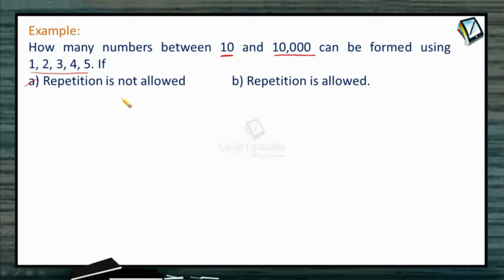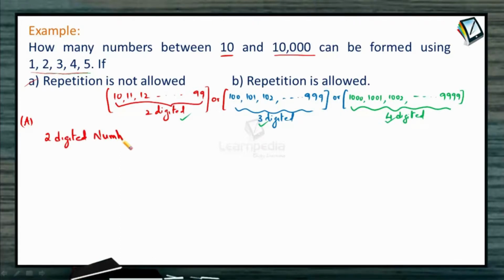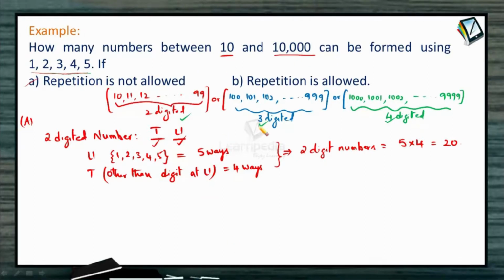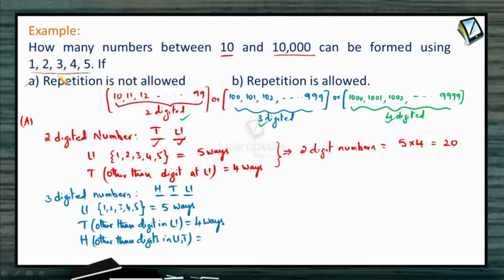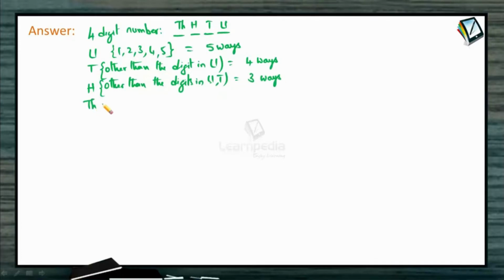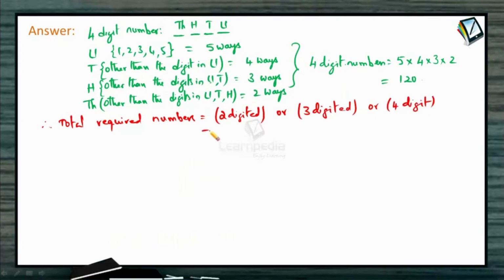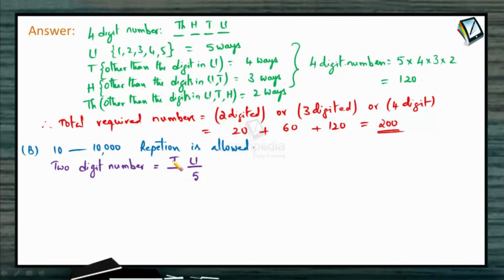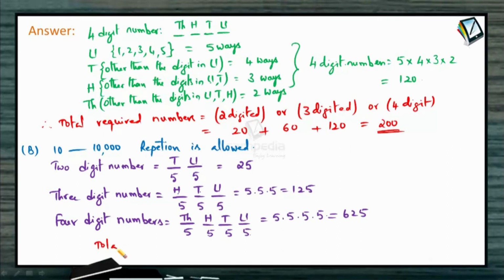Know more about Applications of Addition and Multiplication Theorem. JEE Maths XI P&C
Know more about Applications of Addition and Multiplication Theorem.  JEE Maths XI P&C.  JEE Maths XI Permutation and Combination

FUNDAMENTAL PRINCIPLES OF COUNTING
i]  Addition Principle: If an operation can be performed in ‘m’ different ways and another operation, which is independent of the first operation, can be performed in ‘n’ different ways, then either of the two operations, can be performed in (m + n) ways. This can be extended to any finite number of mutually exclusive operations.
NOTE: The addition Rule is True only when the operations are mutually exclusive and multiplication rule is true only when the operations are independent.
Ex1: Find the number of two digit numbers (having different digits) which are divisible by 5.
Sol: Any number of required type either ends in 5 or in 0. Number of two digit numbers
(with different digits) ends in 5 is 8 and that of ending in 0 is 9.
Hence, by addition principle the required number of numbers is 8 + 9 = 17.
Ex2: In a class there are 10 boys and 8 girls. The teacher wants to select either a boy or a girl to represent the class in a function. In how many ways can the teacher make this selection?
Sol: Here the teacher is to perform two jobs.
i)  Selection of a boy among 10 boys. Or,
ii) Selection of a girl among 8 girls
The first job can be performed in l0 ways and second job can be performed in 8 ways, therefore by the fundamental principle of addition either of two jobs can be performed in 10 + 8 = 18 ways.
ii] Multiplication Principle: If an operation can be performed in ‘m’ different ways following which a second operation can be performed in ‘n’ different ways, then the two operations in succession can be performed in m × n ways. This can be extended to any finite number of independent operations.

Ex1: A Hall has 3 gates. In how many ways can a man enter the hall through one gate and come out through a different gate?
Sol: Suppose the gates are A, B and C. Now there are 3 ways (A, B or C) of entering into the hall. After entering into the hall, the man come out through a different gate in 2 ways. Hence, by the multiplication Principle, total number of ways is 6.

Ex2: In a class there are 10 boys and 8 girls. The teacher wants to select a boy and a girl to represent the class in a function. In how many ways can the teacher make this selection?
i) Selection of a boy among 10 boys, and  ii)  Selection of a girl among 8 girl
The first job can be performed in 10 ways and second job can be performed in 8 ways. Hence by the fundamental principle of multiplication, both jobs can be performed simultaneously in 108 = 80 ways.